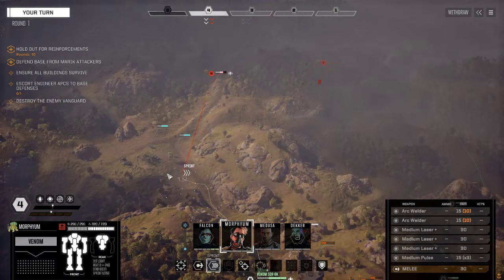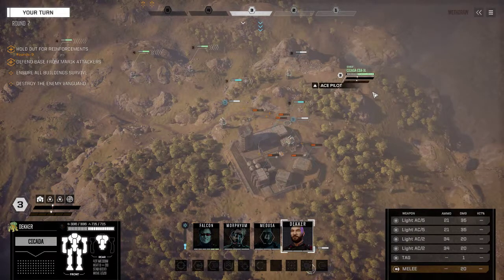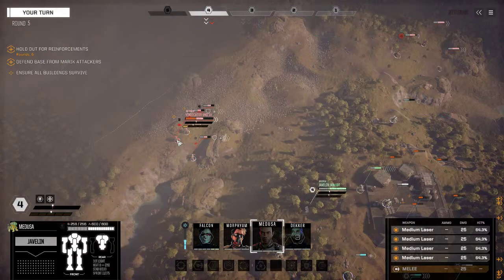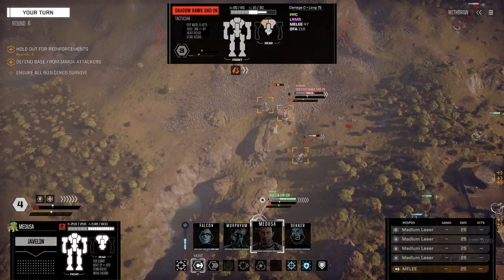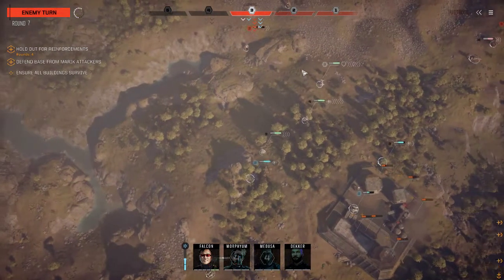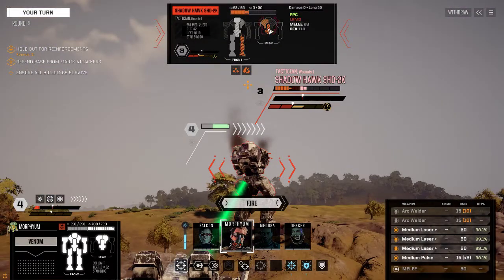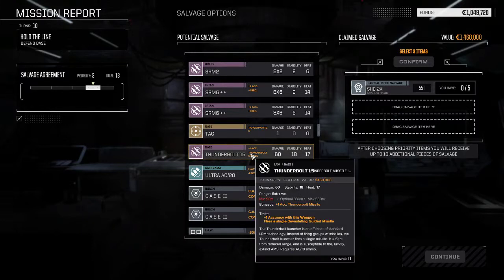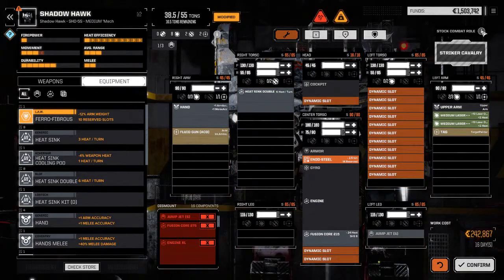RogueTech Lets Play Capellan Confederation 14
Some more gameplay.